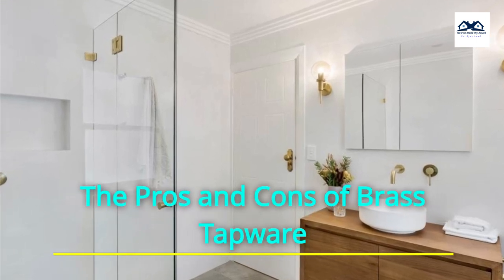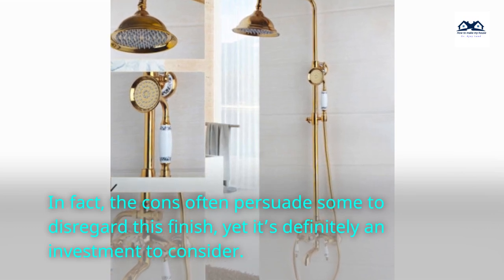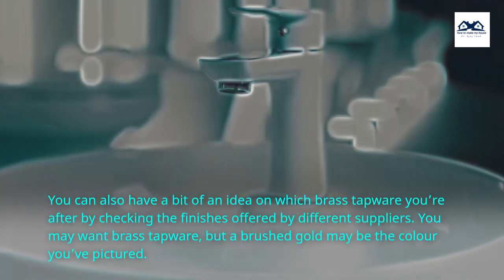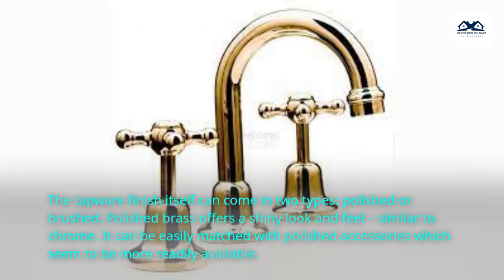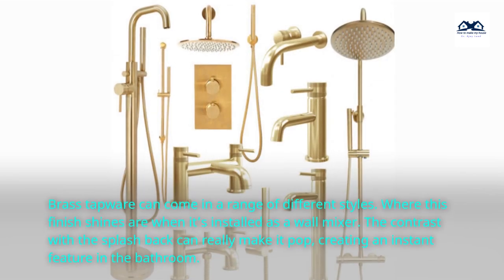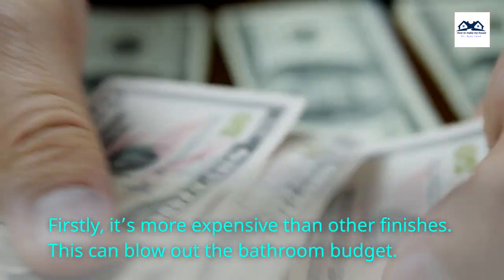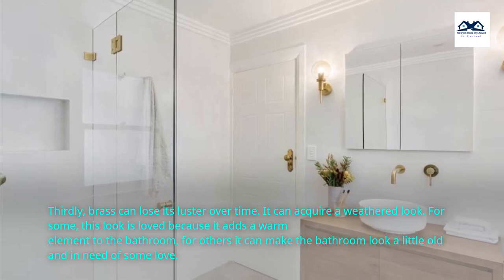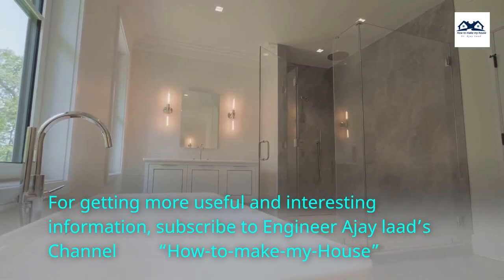The Pros and Cons of Brass Tapware for Your House | Use of Brass Tapware for Kitchen and Toilets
Brass tapware is not as highly sought after as chrome or matte black, however for those who like to go against the trends, brass tapware can certainly make a statement in the bathroom. But like other finishes, there are pros and cons of brass tapware.
In fact, the cons often persuade some to disregard this finish, yet when looking at the images below it’s definitely an investment to consider.